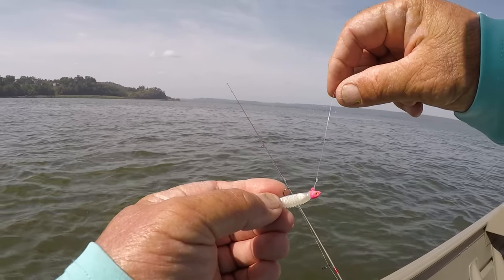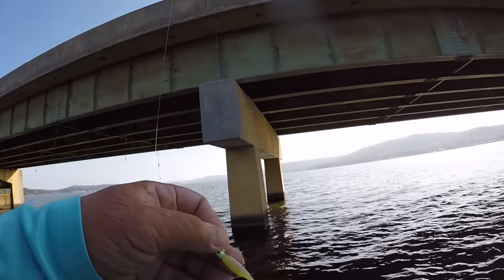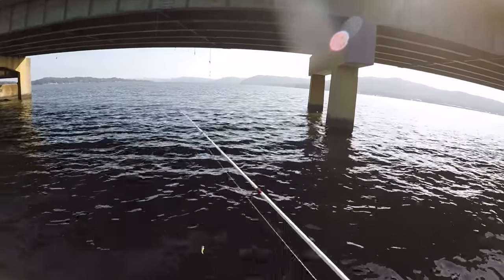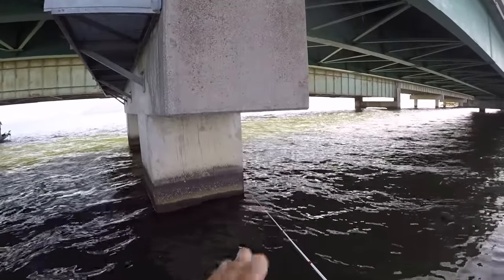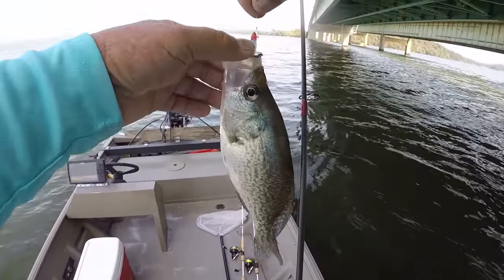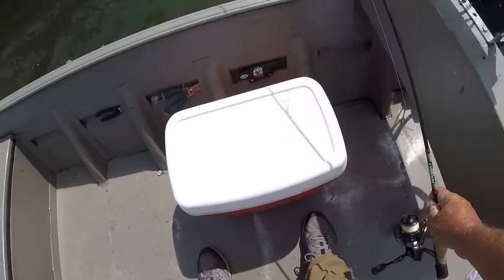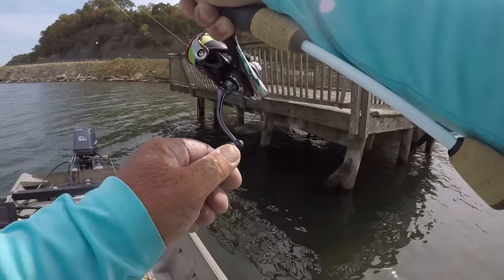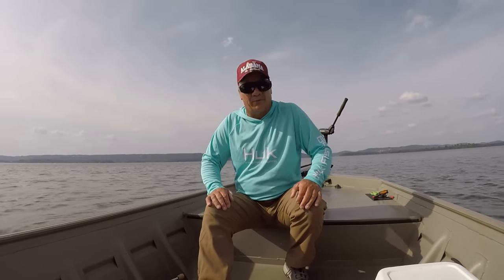Catch 10X MORE Crappie With Jigs!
How to tie a loop knot for fishing! Crappie fishing in the fall with a jig 2023! Crappie fishing setup, rigs, tips, techniques, secrets, hacks, baits and much more! How to catch crappie in the fall with a jig! Great video for beginners as well! I hope you enjoy the video!

Jesus replied, "I am the bread of life. Whoever
comes to me will never be hungry again.
Whoever believes in me will never be thirsty."